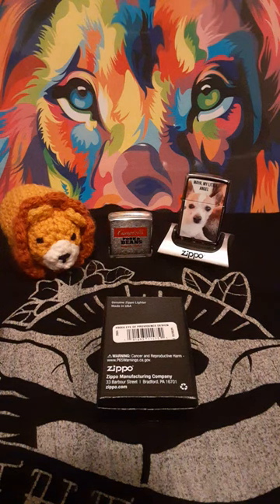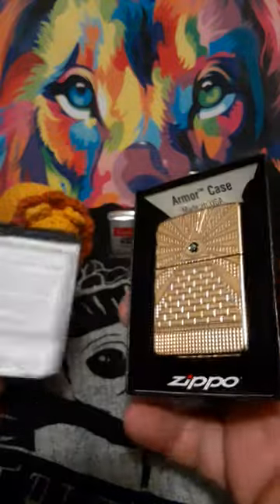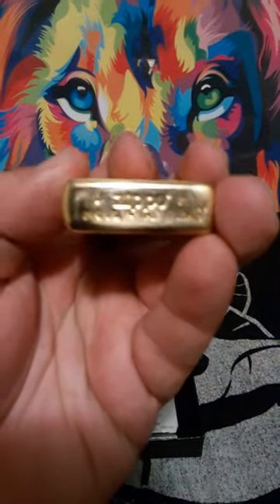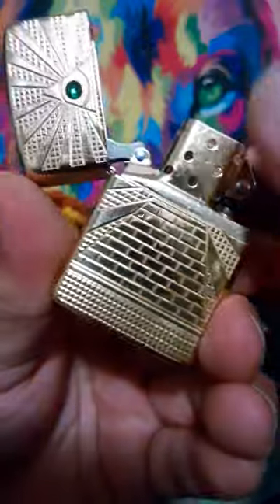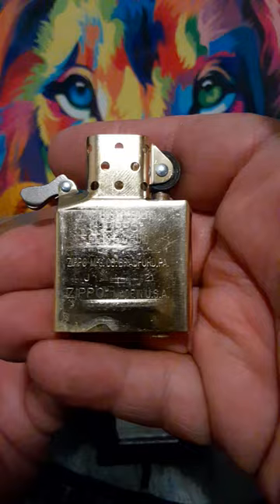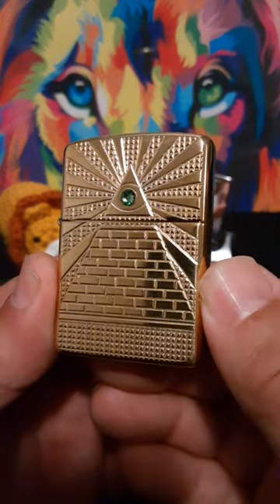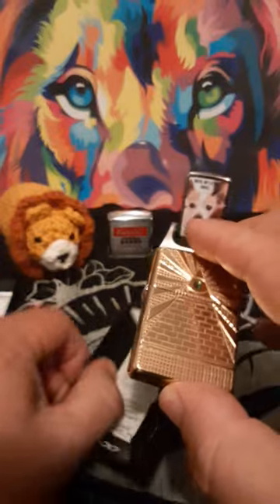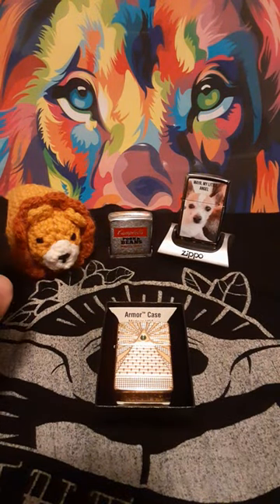Zippo Armor 49060 Eye of Providence Design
Armor Zippo Eye of Providence Design. Very nice looking lighter.